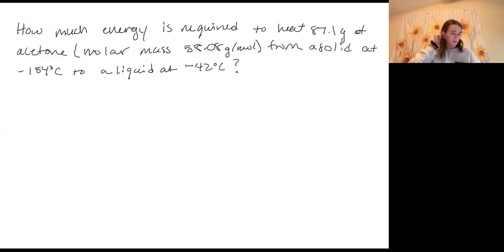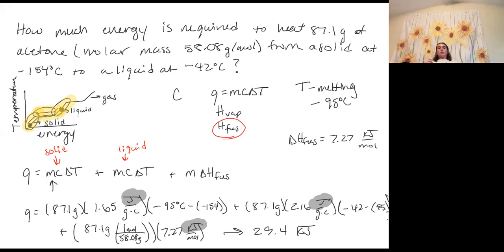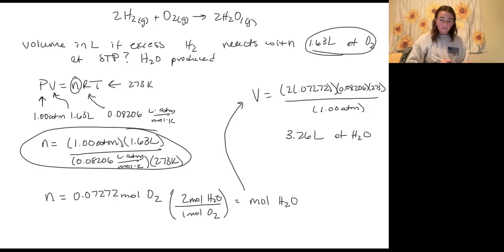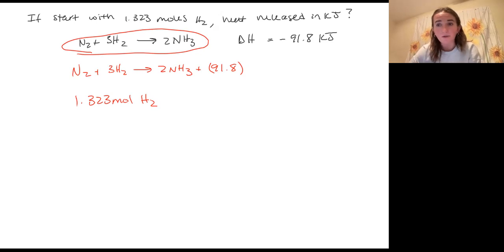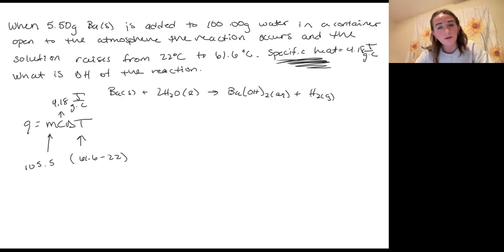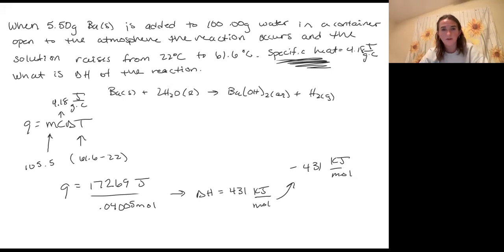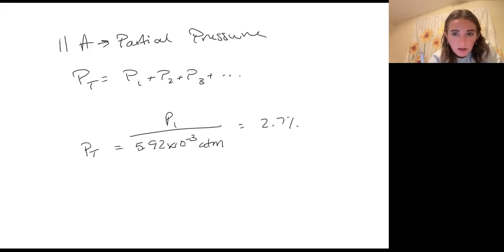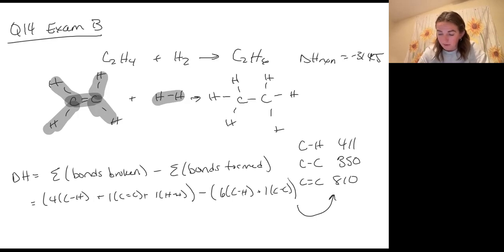Exam 4 IA Review Session